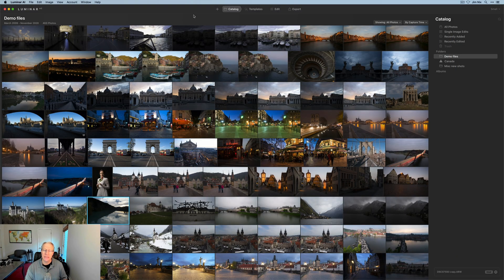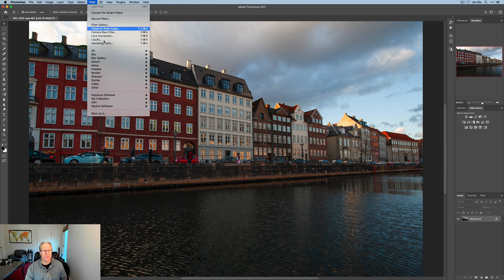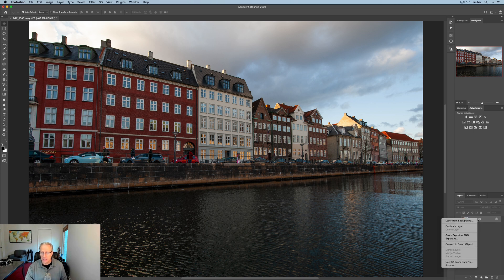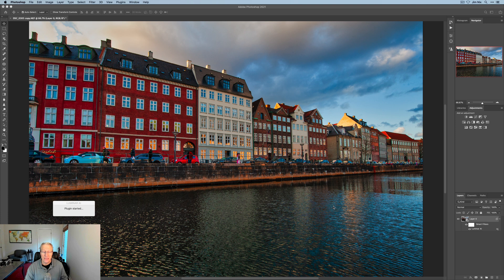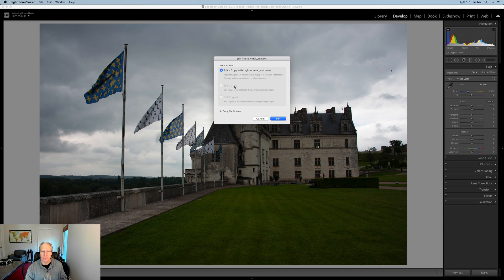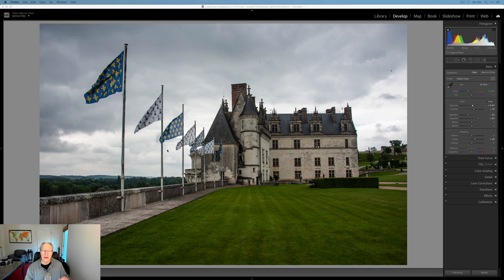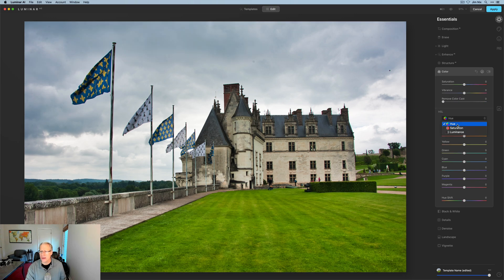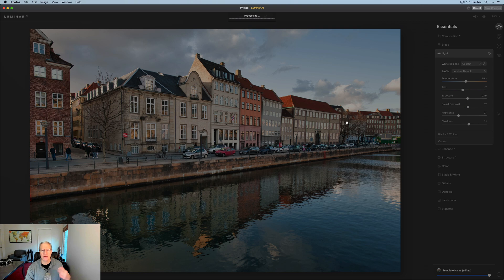Luminar AI Tutorial, ep 4: Using As A Plugin